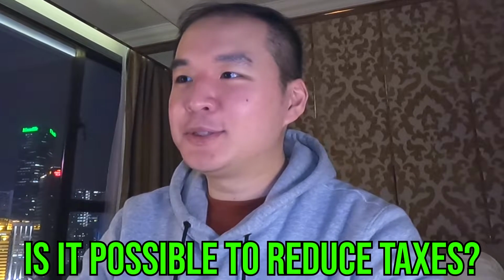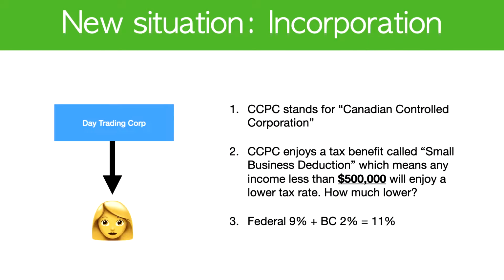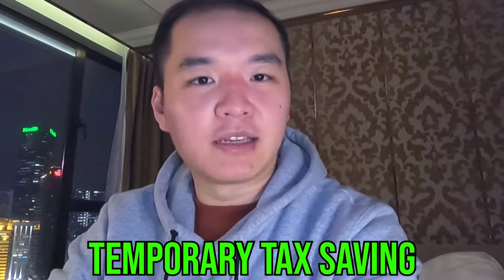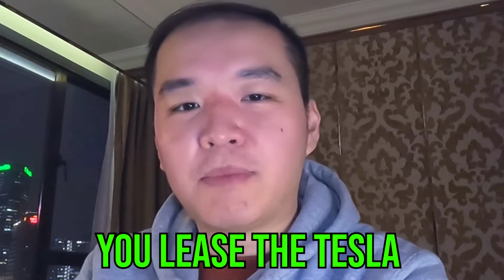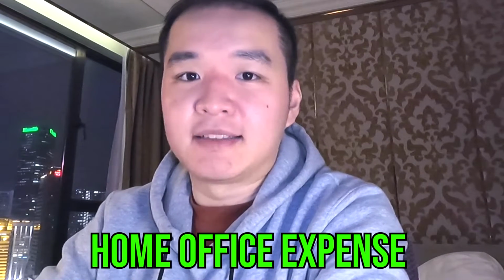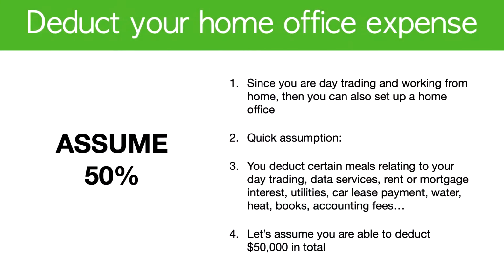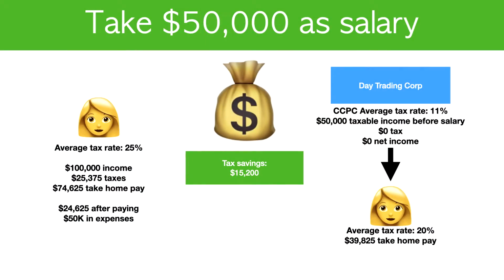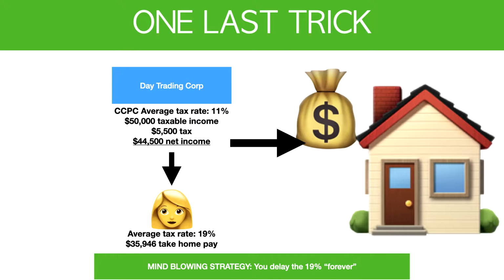Pay 80% LESS Tax as a Day Trader 🤑🤑🤑 in 10 Minutes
Recently, I talked to a day trader and he introduced me to one of the most interesting tax strategies as a day trader

Even though I am not a day trader myself, I have digged into the numbers and figured out how this strategy can save you 80% in taxes as a day trader

I’ve compressed 4 tricks into 15 minutes and walk you through the math on how you can save $20,000 in taxes as a day trader

I also talk about how you can delay a significant portion of your taxes indefinitely in order revinest and grow through real estate as well. Make sure you watch till the end!

0:42​ - 2 Basic facts about day trading
1:05​ - Is it possible to reduce taxes?
1:20​ - Scenario 1: You pay regular tax without a corporation
1:42​ - Scenario 2: You pay tax with as a incorporated company
2:33​ - Employment vs Incorporation
3:38​ - How to make your corporation work for you
4:06 - How to expense your leased car in a corporation
6:22 - How to deduct your home office expense in a corporation
6:44 - How to include your business living expenses in a corporation
7:27 - Scenario 3: What if you take 50,000 as salary
8:58 - My vision on getting 30% per year

🎁MUST HAVE: Free webinar “How to get 30% from the stock market in the next 12 months”

🎭 Once you watch the free case study above, Schedule a free strategy session to see if we're a good fit! :